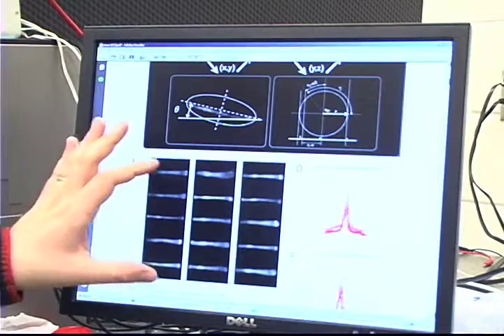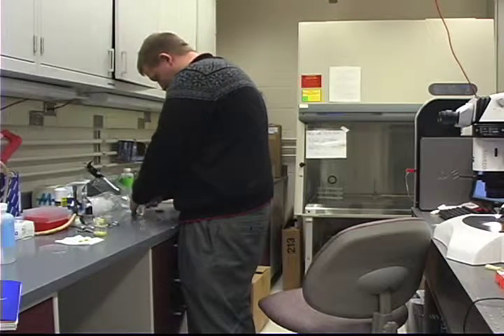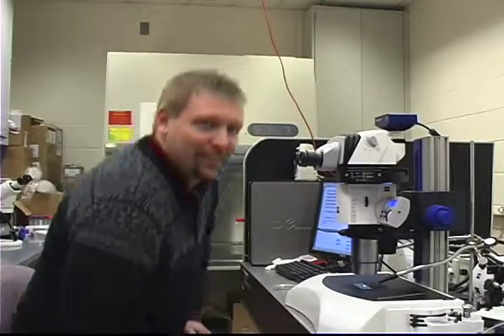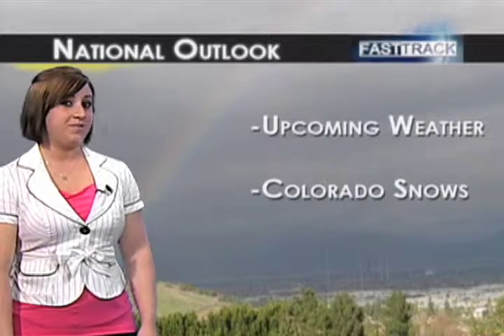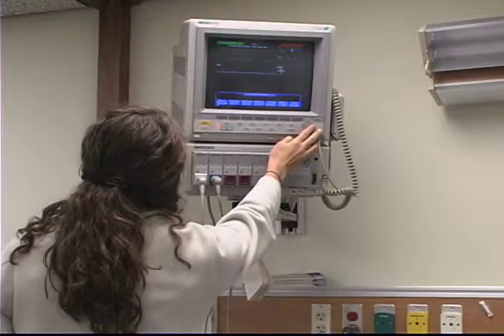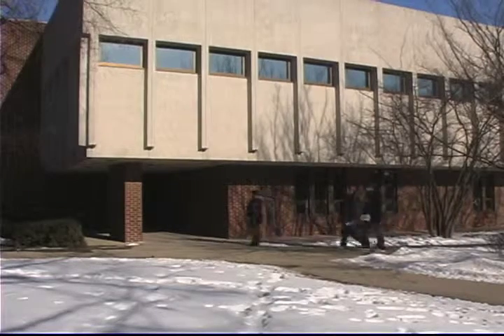Fast Track 3-26-10 Seg B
Purdue Student News Production